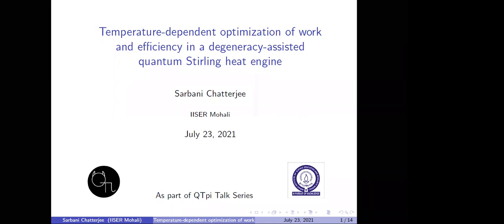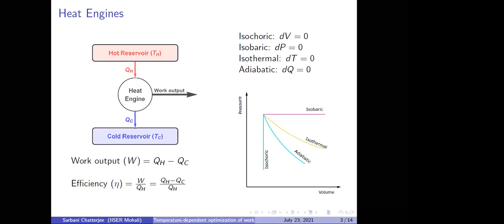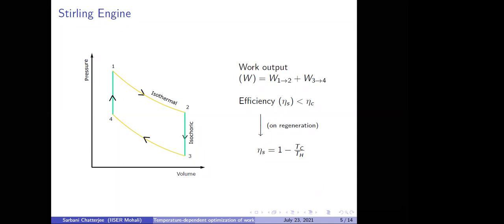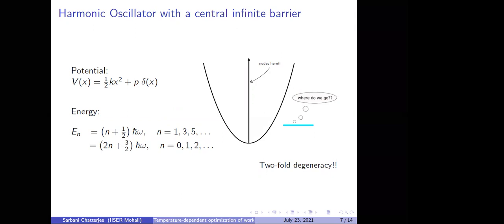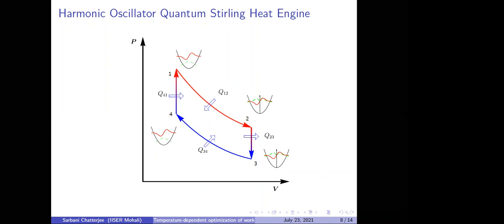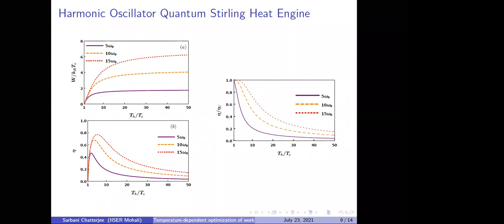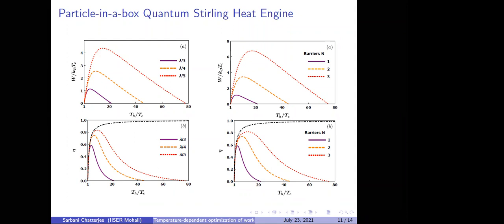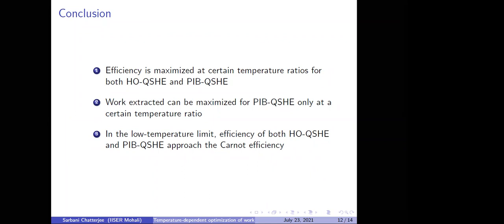Public Session | Sarbani Chatterjee | Quantum Sterling Heat Engine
Excited to learn about the quantum version of heat engines!? Ms. Sarbani Chatterjee, a Ph.D. student at IISER Mohali, talks about Temperature-dependent optimization of work and efficiency in a degeneracy-assisted quantum Stirling heat engine.

Abstract: This talk shall introduce the quantum Stirling heat engine with the harmonic oscillator and particle-in-a-box as its working medium. We shall learn that the efficiency of the harmonic oscillator quantum Stirling heat engine (HO-QSHE) at a given frequency can be maximized at a specific ratio of the temperatures of the thermal reservoirs, unlike a particle-in-a-box quantum Stirling heat engine (PIB-QSHE), for which both work and efficiency can be maximized at a specific ratio of temperatures of the thermal reservoirs. These studies will enable us to operate the quantum Stirling heat engines at their optimal performance. Link to the paper

For more information on the upcoming talks, seminars, and open positions in Quantum Tech